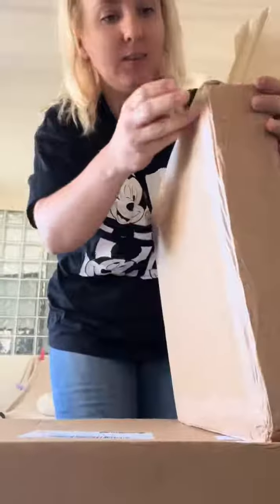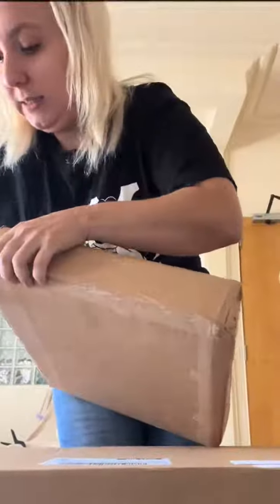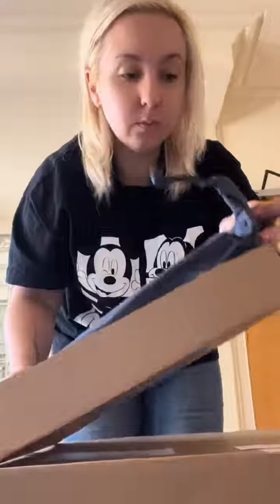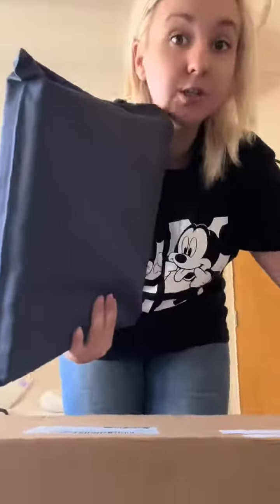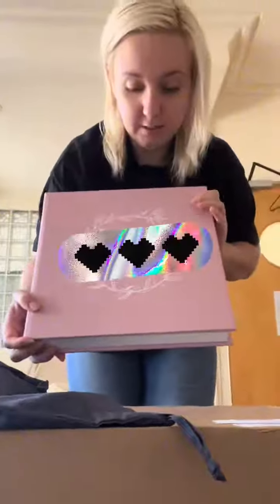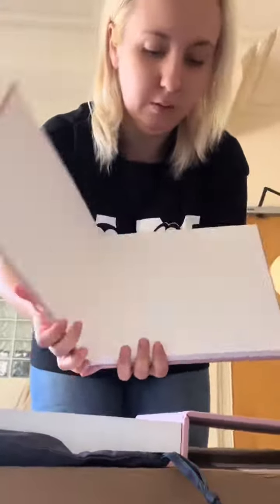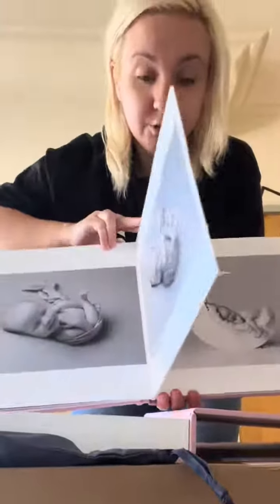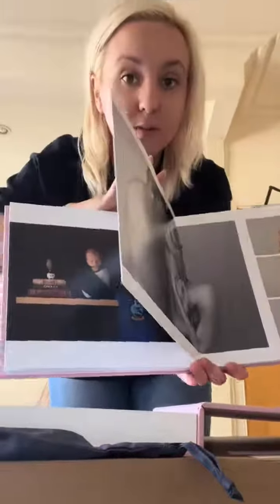Unpack a client order with me